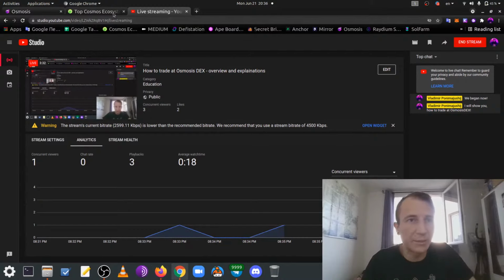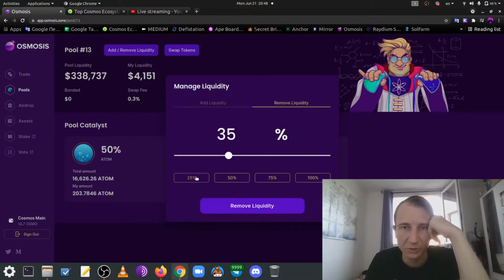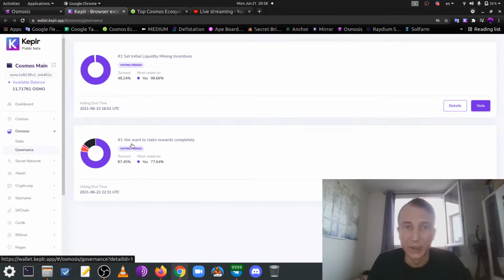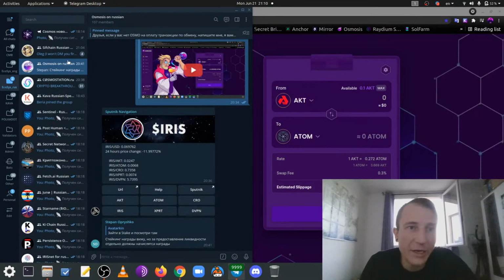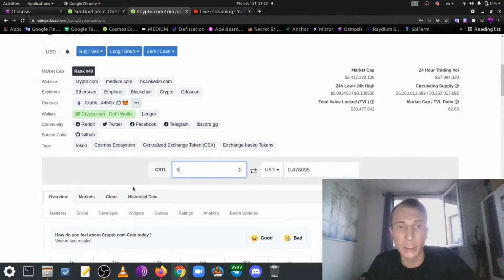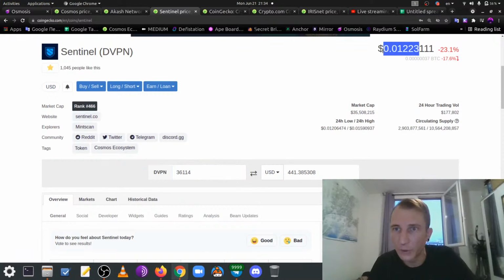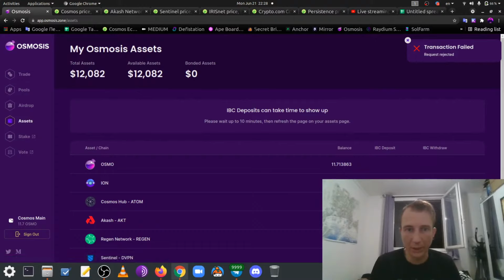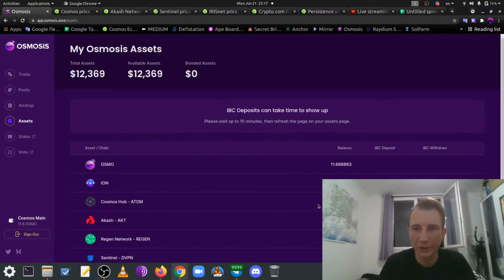How to trade at Osmosis DEX - overview and explanations